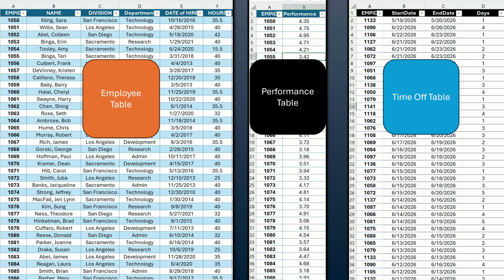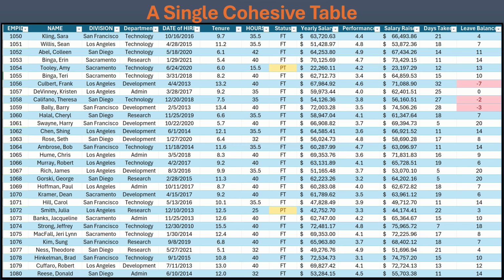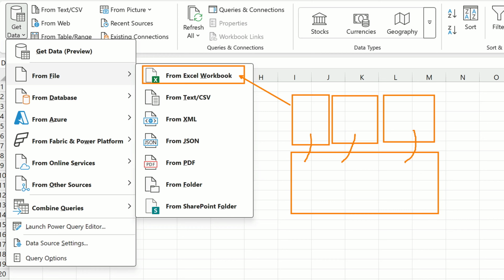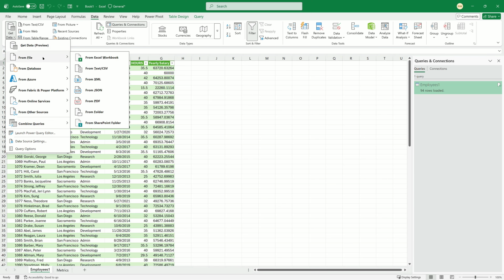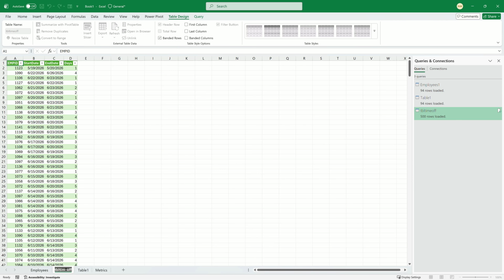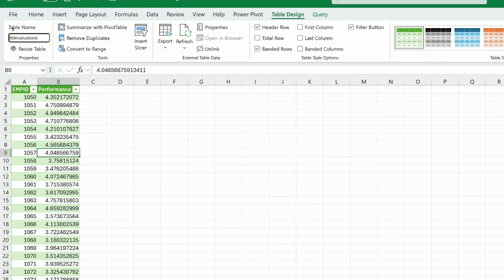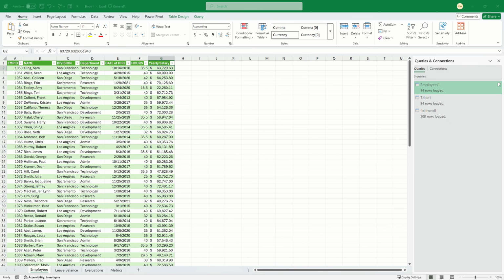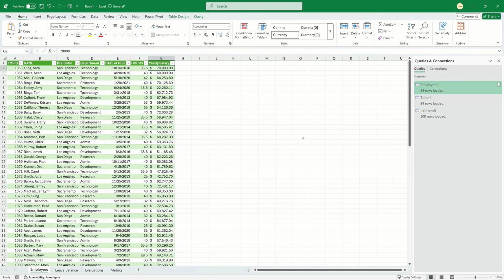Consolidating Multiple Workbooks Building an Excel Single Source of Truth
Learn how to consolidate Excel workbooks into a cohesive table for analysis.